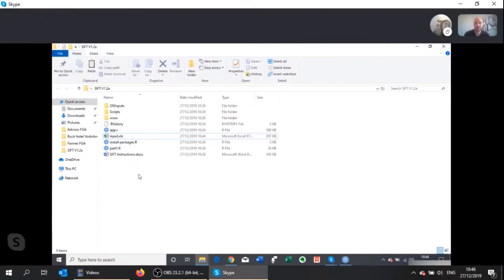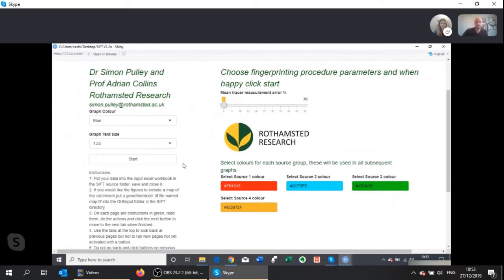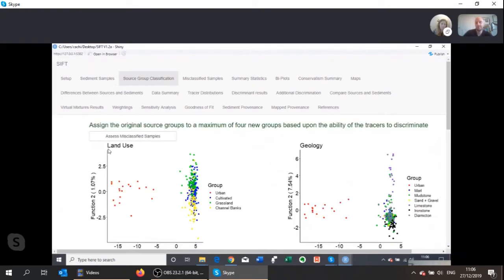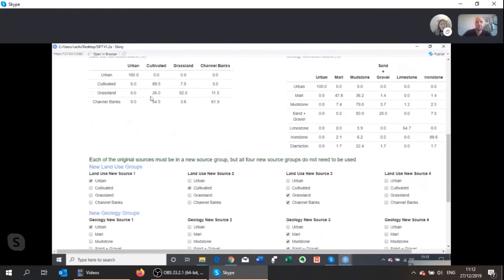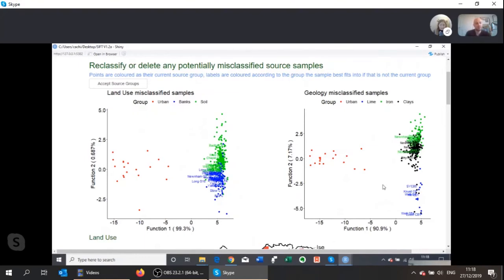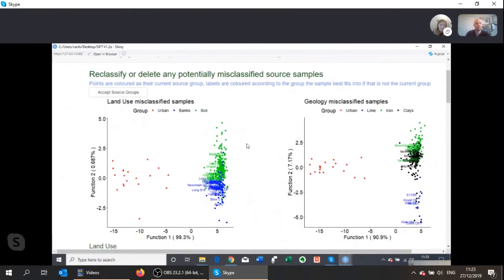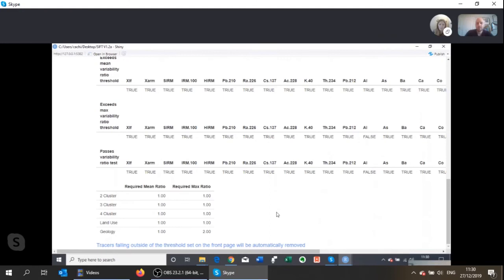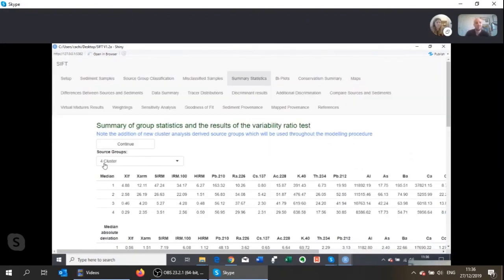Sediment Source Fingerprinting Tutorial Part 2: Source Group Classifiation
I show Charlotte how to perform a source fingerprinting analysis using the free SIFT software.

By Simon Pulley and Charlotte Chivers
Edited by: Stephanie Pulley